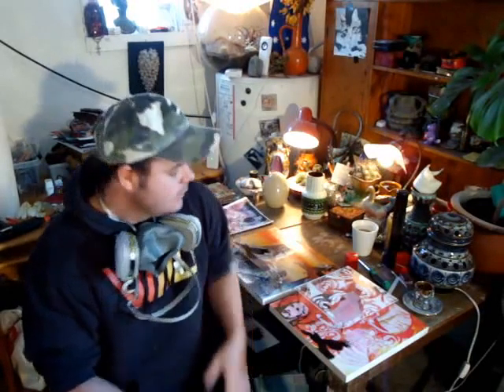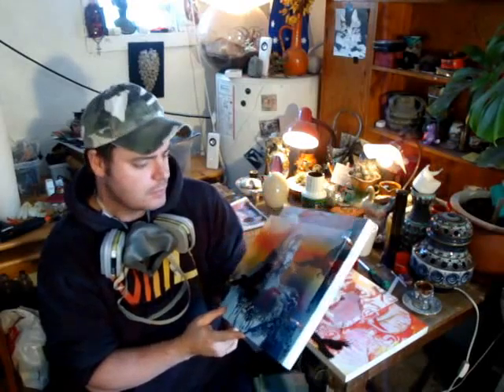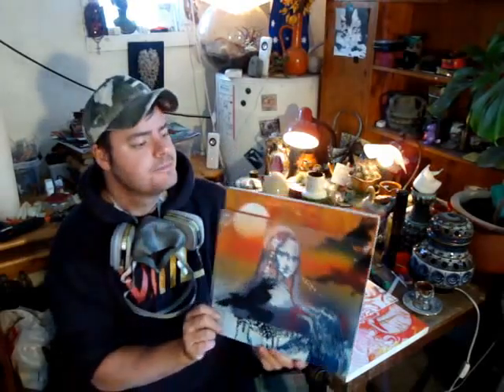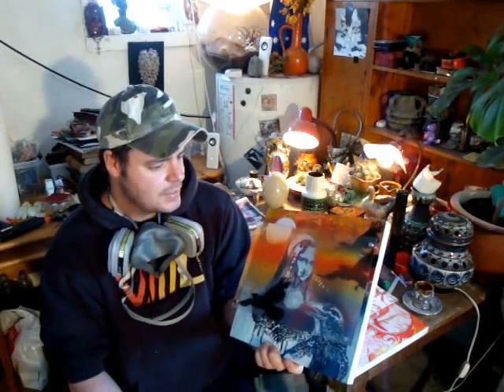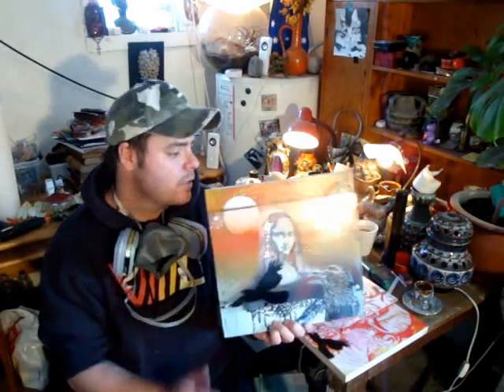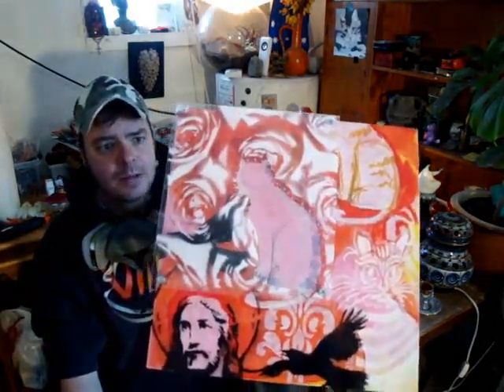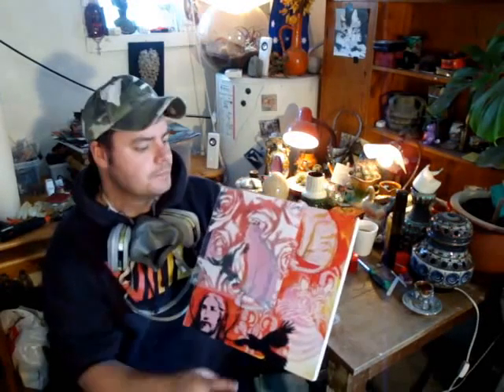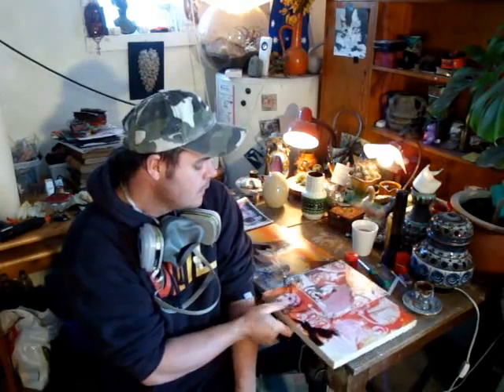Sunday Update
Just an update video
As you know i am working on a quick mixed media painting everyday for the next month. This exercise is designed to get my brain back focused. It also helps me build ideas and the good thing about these works on paper is that i can keep them and then use them as templates for larger works on canvas. Just means i can expand on the ones i like and take ideas. You can chat with me live, share your own artwork and take on some of my challenges.